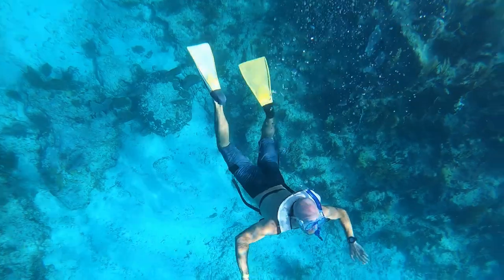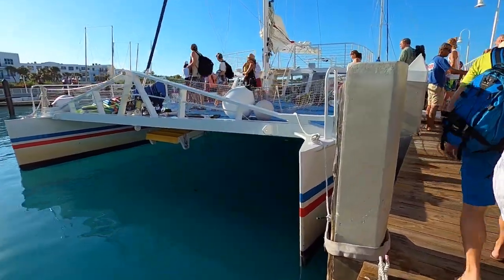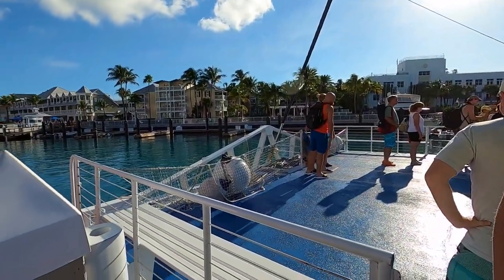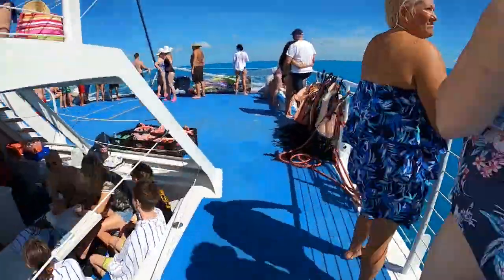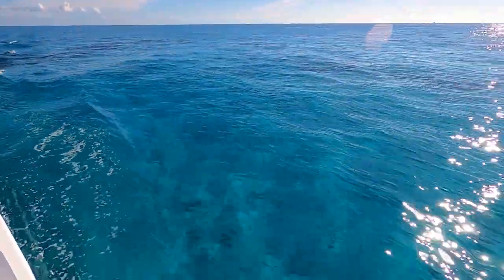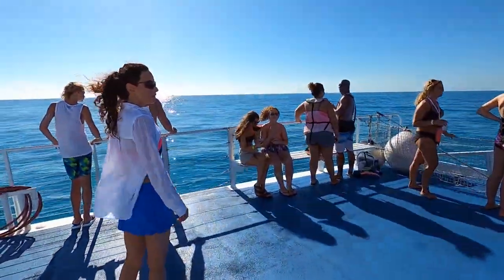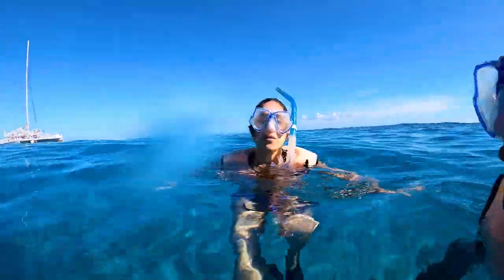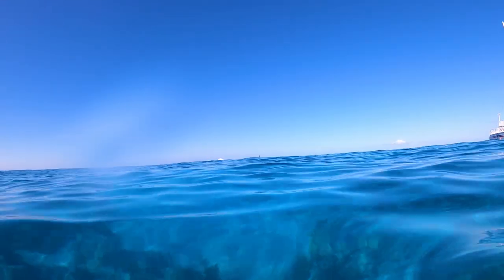Key West Snorkeling Tour | Key West Florida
Join us on a Key West snorkeling tour! We board a sailing catamaran and dive in to explore life under the sea! Clear aqua waters and colorful fish await you in Key West.

"The Perfect Type of Day" by White Bones
"Always Be" by Hallman
"Sun Melt Waves" by Oman